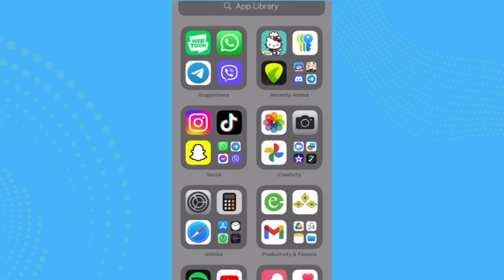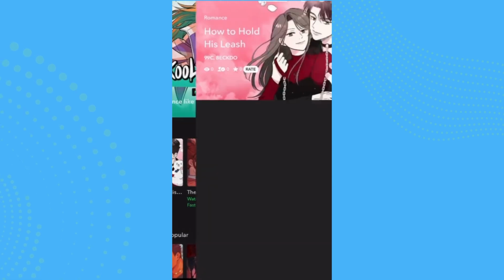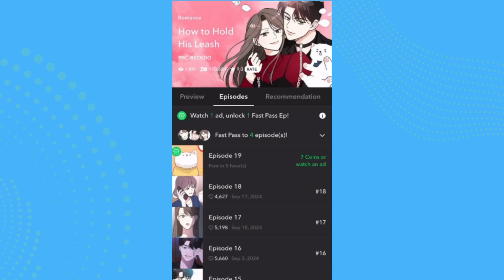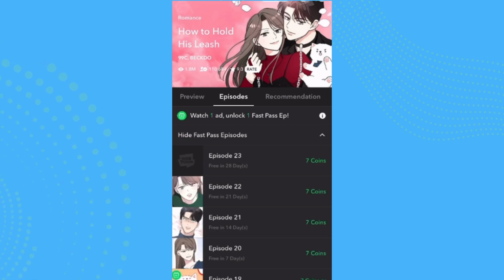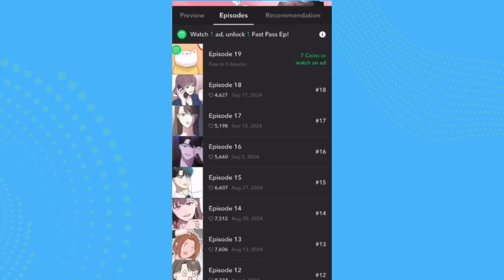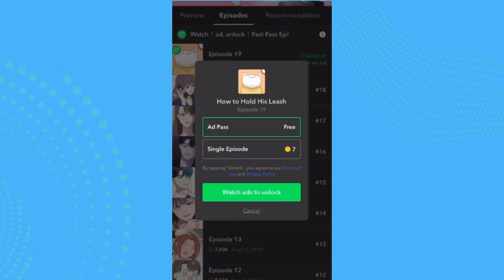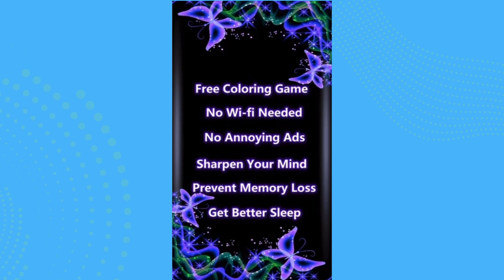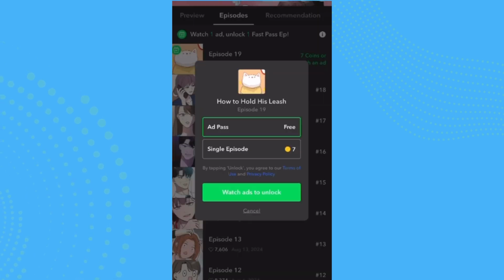How to Watch Ads on WEBTOON (EASY!!)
Learn how to watch ads in Webtoon to earn free coins and unlock your favorite episodes. This step-by-step guide will show you where to find the ad feature and how to make the most of it.